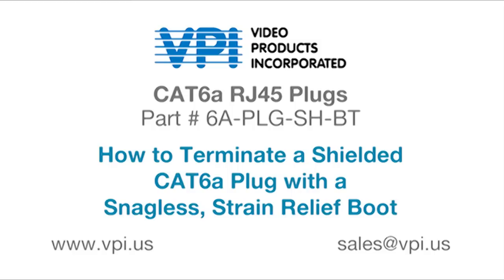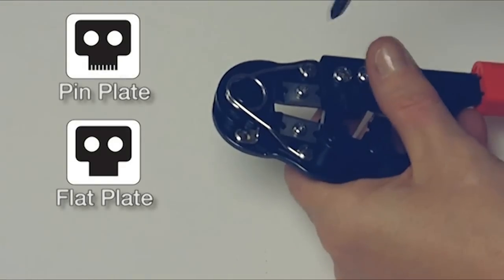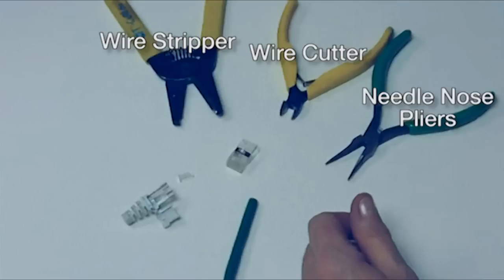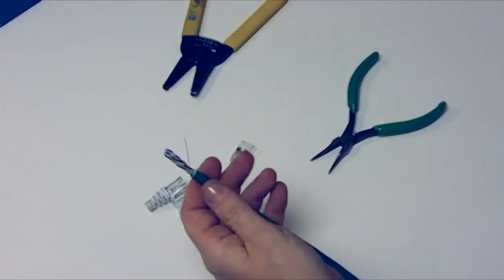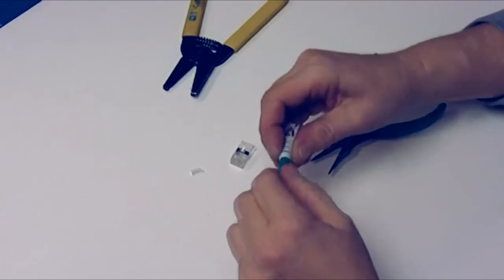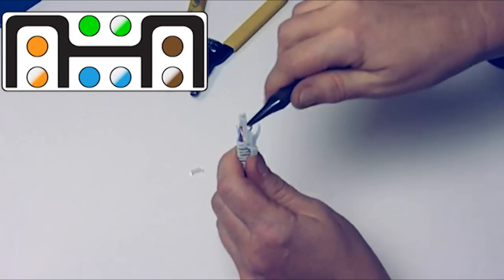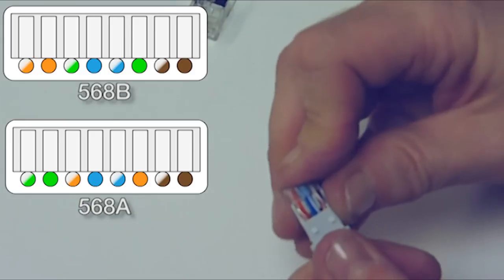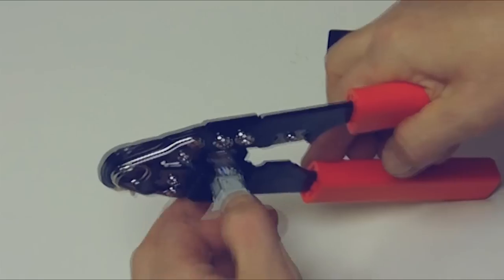How To Terminate Shielded CAT6a Cable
CAT6a Plugs
How to Terminate a shielded CAT6a plug with strain relief and snagless boot/ Demonstration of the assembly instructions for VPI Part number 6A-PLG-SH-BT.

CAT6a Shielded RJ45 Plug with Snagless, Strain-Relief Boot
* RJ45 plug for CAT6a round cable
* Fully shielded
* For Stranded or Solid Conductors
* Snagless and Strain Relief Boot.
* 24 thru 26 AWG
* 50 micro inches of gold plating on contacts
* Plastic insert for easy wire insertion
* Snagless, strain-relief boot included